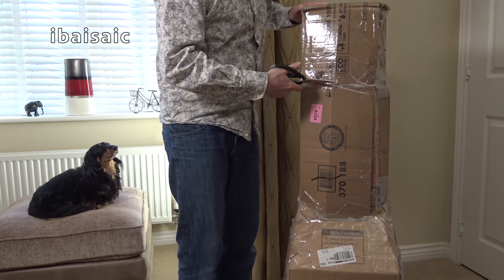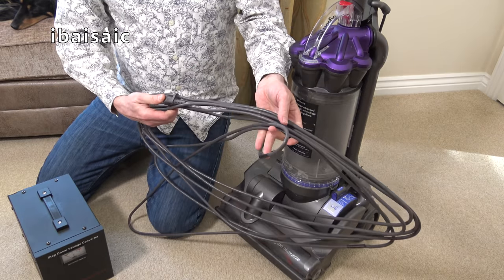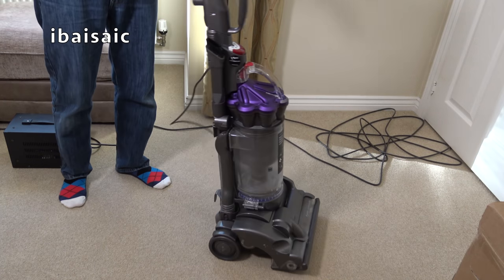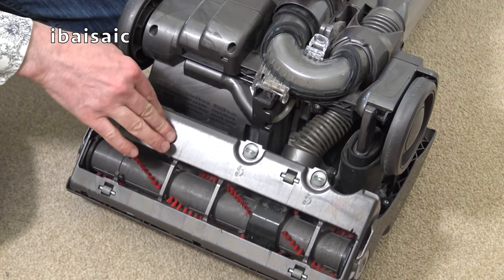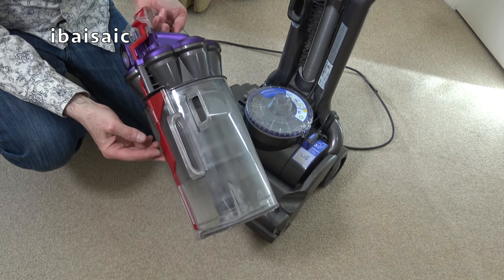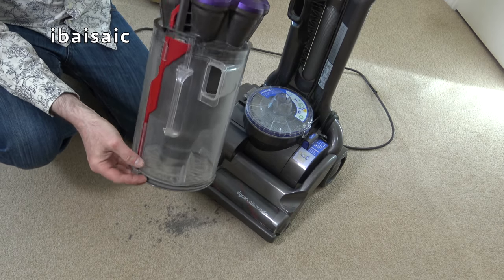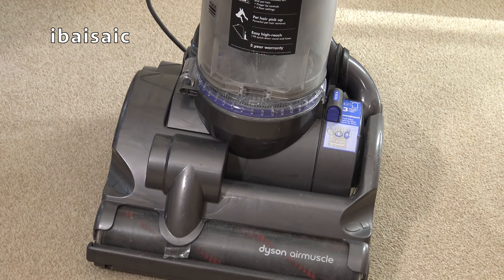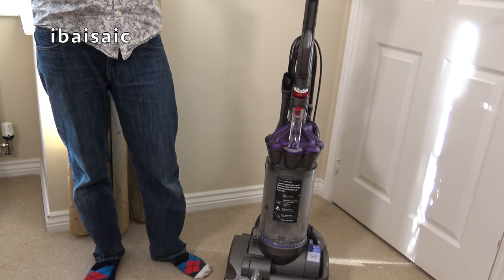Dyson DC28 Airmuscle Animal Upright Vacuum Cleaner Unboxing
Another American import to look at in this video, a Dyson DC28 Airmuscle. The UK never got this model so only a few collectors have them over here. This Dyson has a rather complex electronic height adjustment feature and a more aggressive brush roll to deal with American carpets.